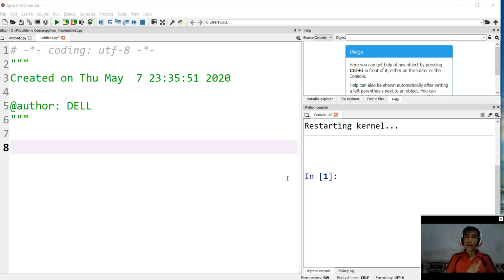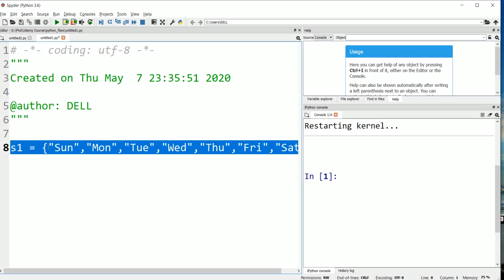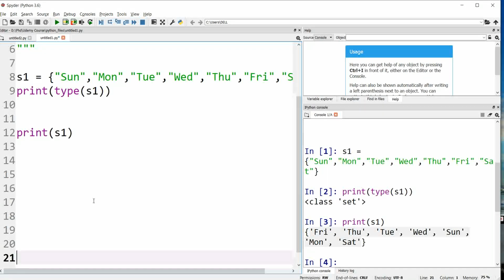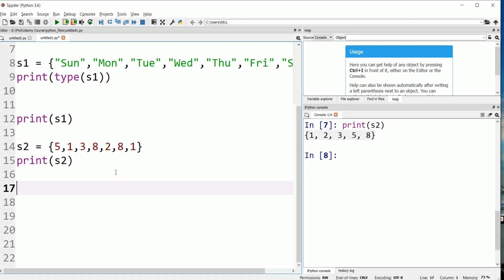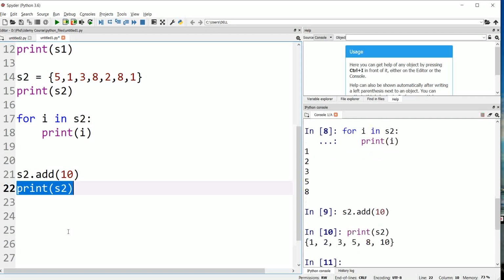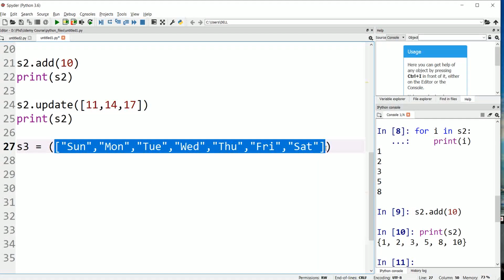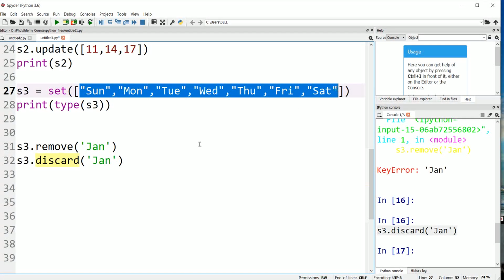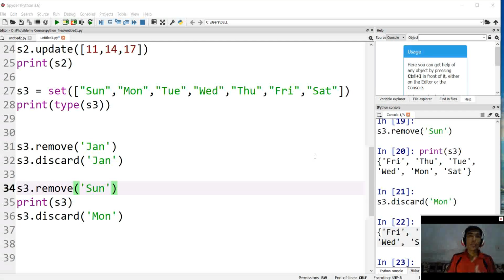set DataType Python Clever Director 12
set type in python
unordered collection of elements
Fundamental of Python
Clever director